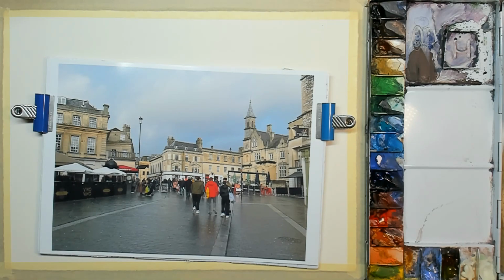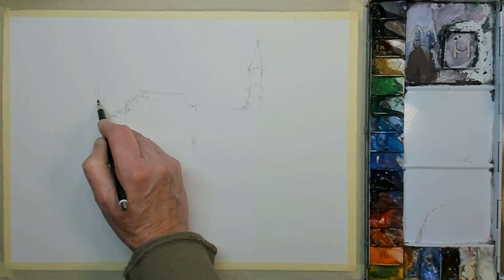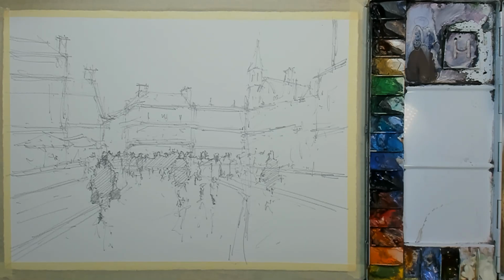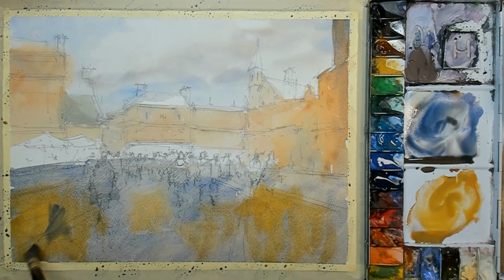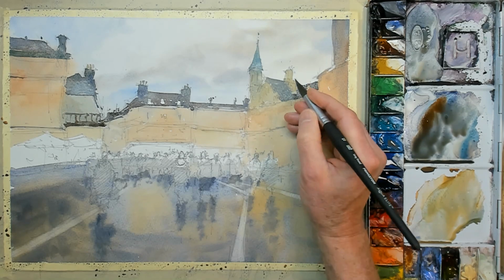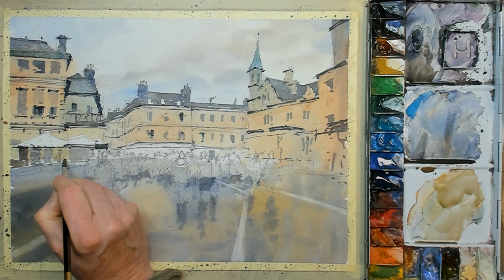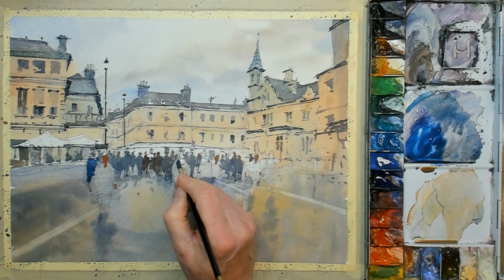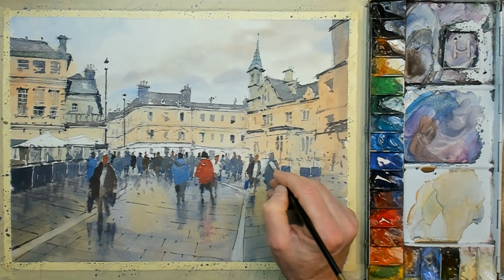Watercolor Demonstration - Street Scene on a Damp Winter's Day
Watercolor Tutorial and step by step demo of a street scene.

This video features:
- Composition
- Drawing skills